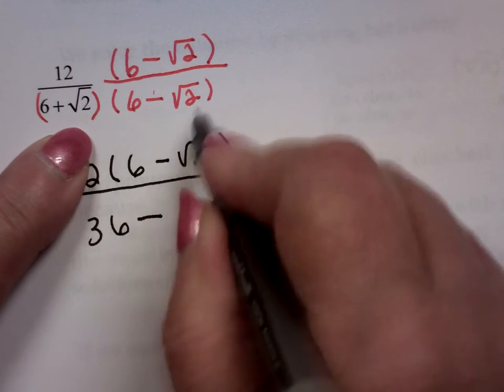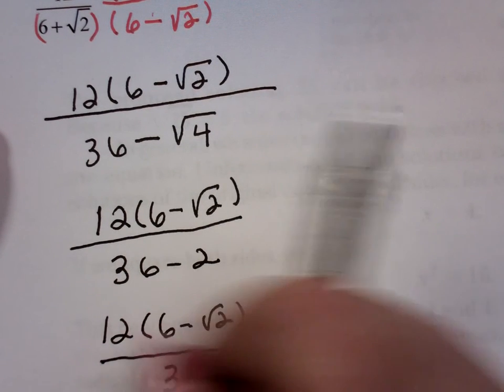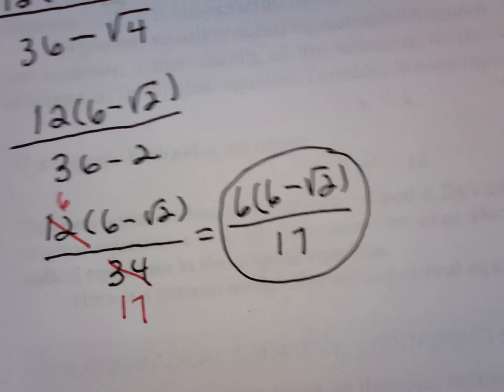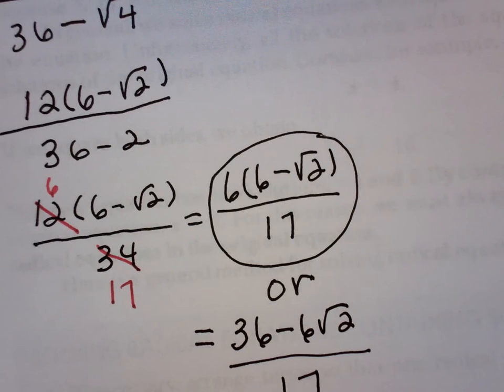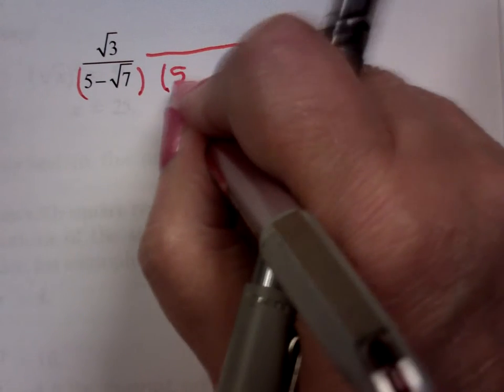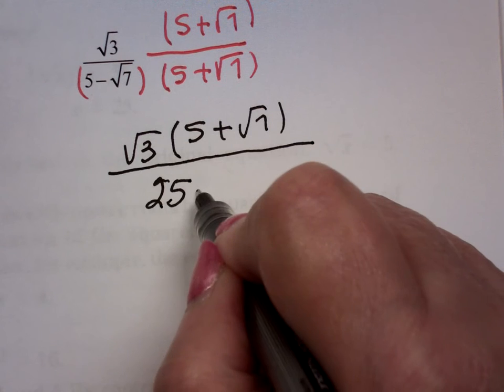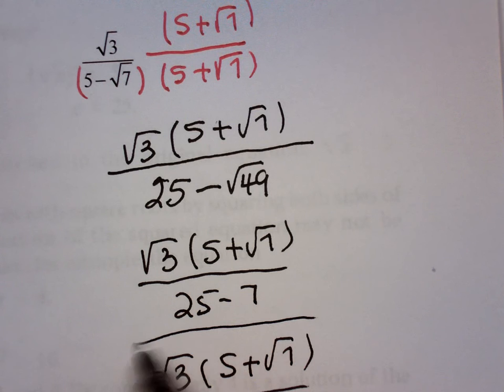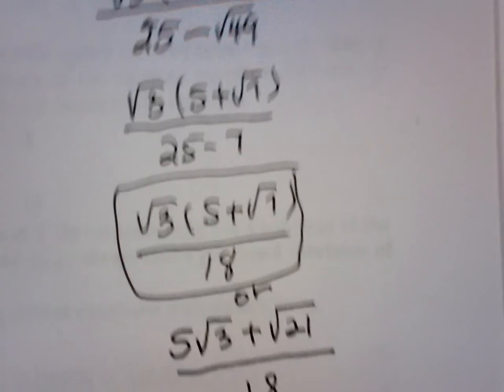120 7 6 page 27